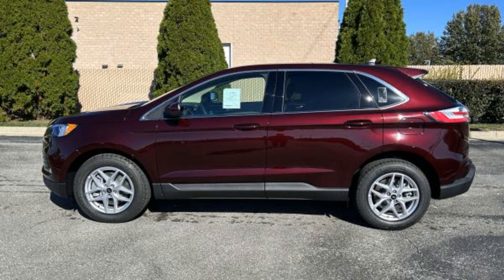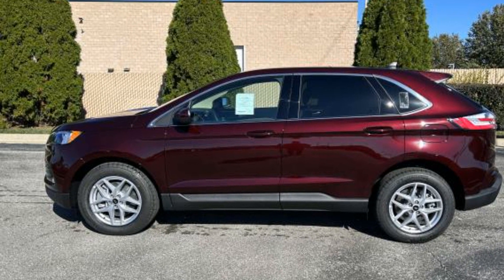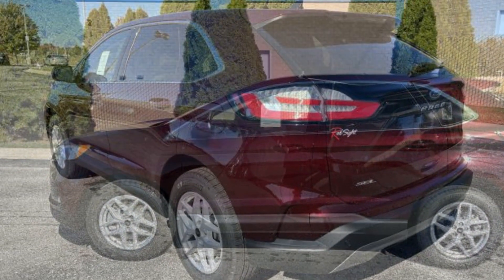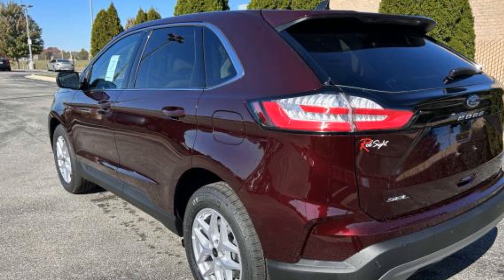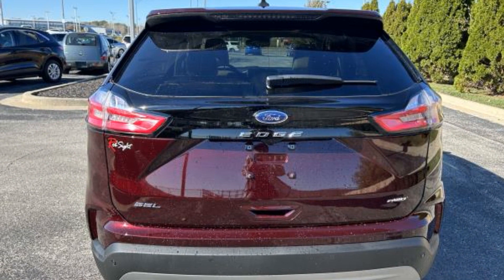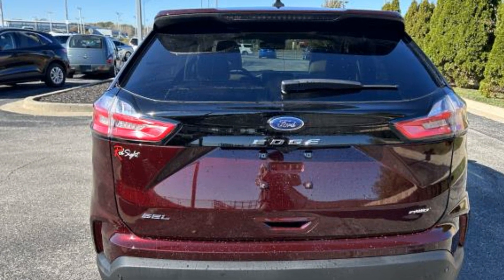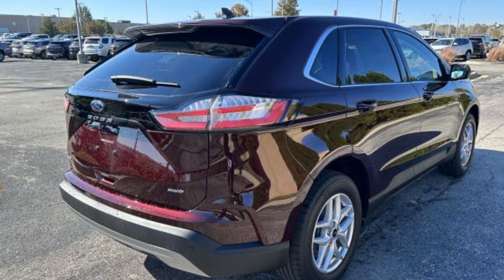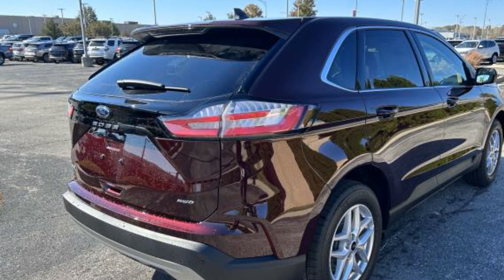2024 Ford Edge SEL Kansas City MO, Grandview MO, Belton MO, Overland Park KS, Leawood KS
2024 Ford Edge SEL 2FMPK4J96RBA30432 Video

This 2024 Ford Edge SEL 2FMPK4J96RBA30432 is full of phenomenal features such as: